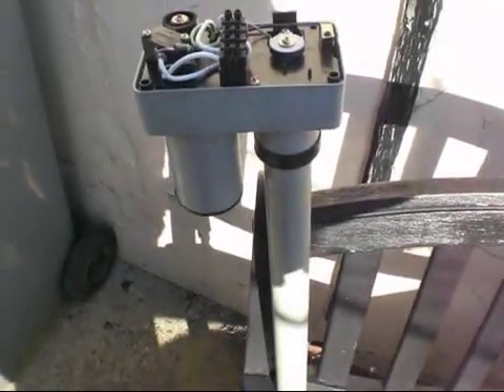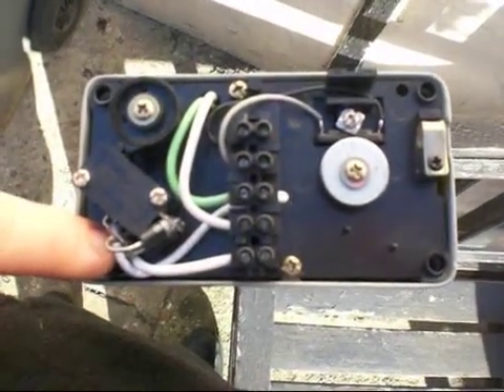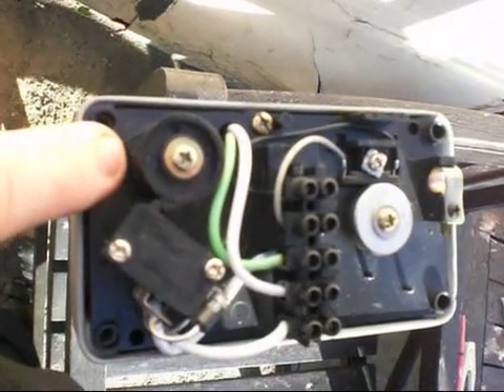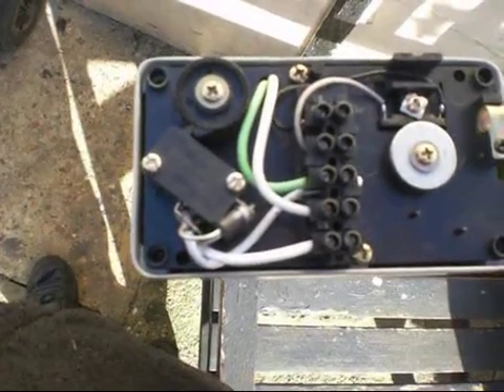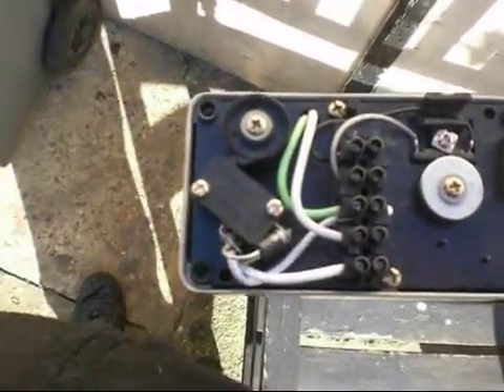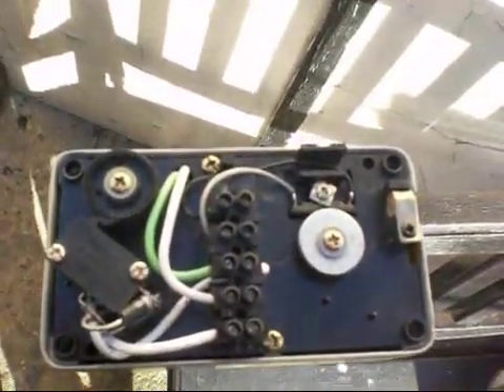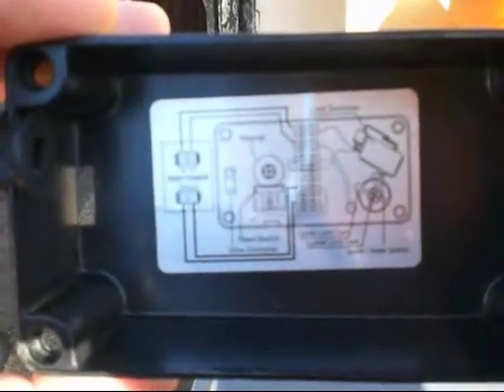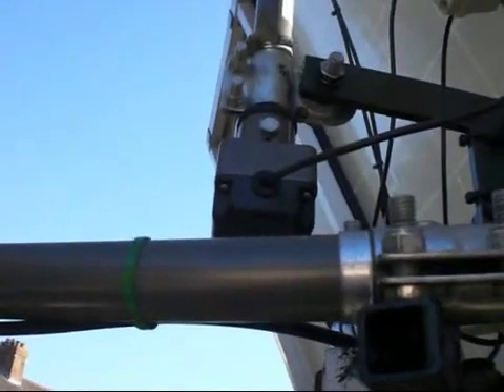setting up actuators.divx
How to set up your end stops on a satellite actuator